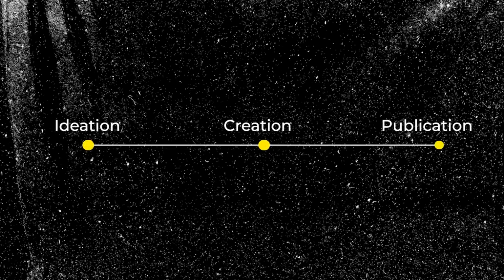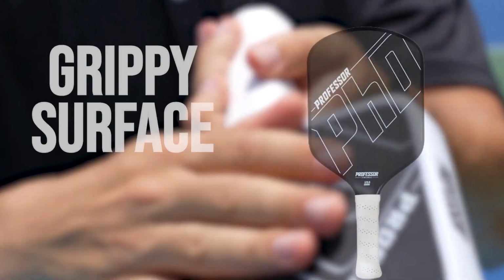How to Make the Best PRODUCT Videos For Facebook Ads: LIVE DEMO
Use my link to Sign up for a free shopify account